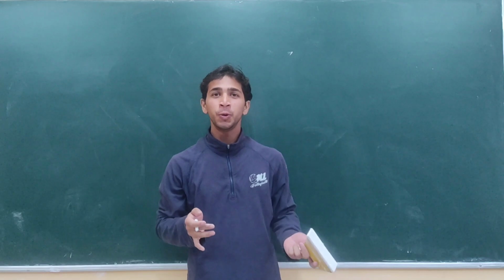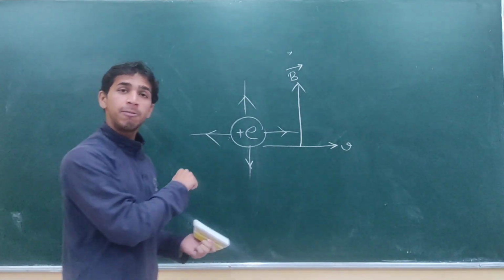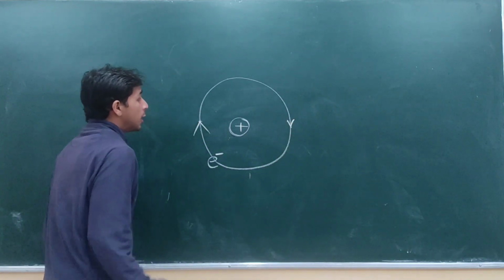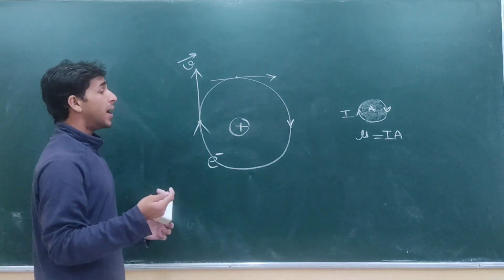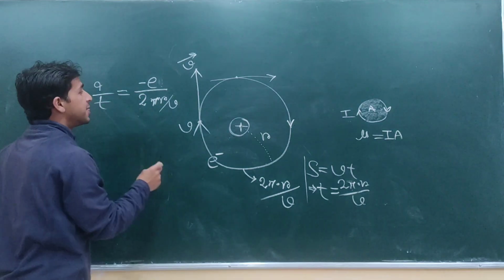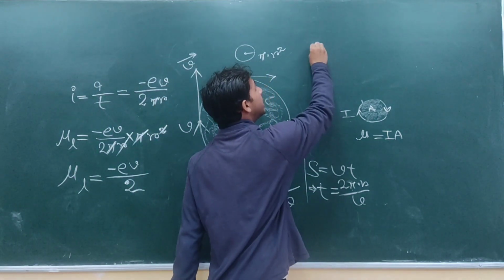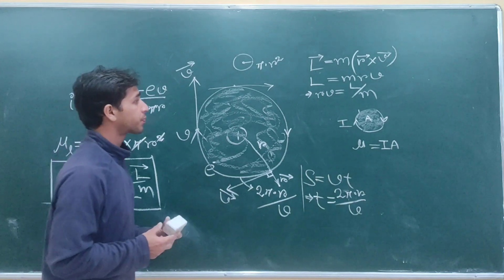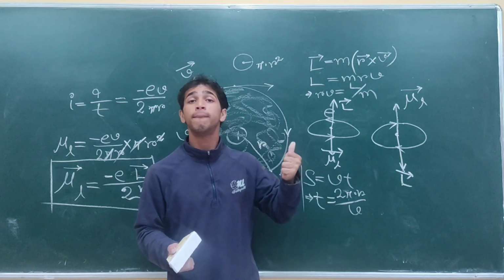Origin Of Atomic Magnetic Dipole Moment.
Magnetic Properties of matter
Magnetic nature origin of a material
Magnetic dipole due to orbital motion of electron inside a Atom